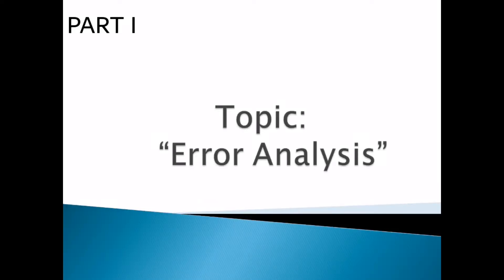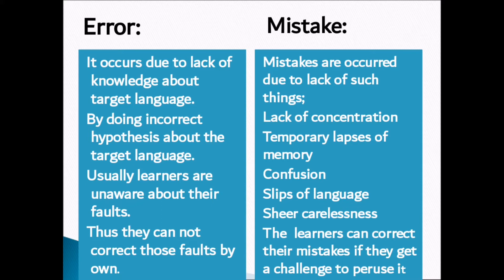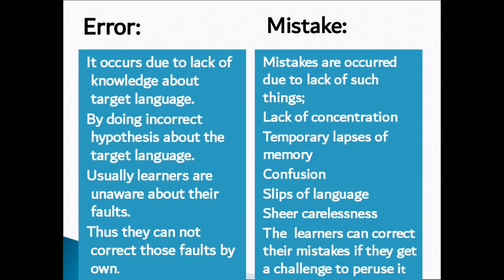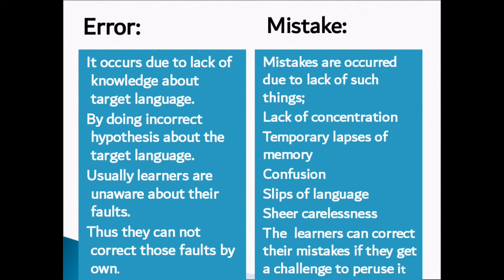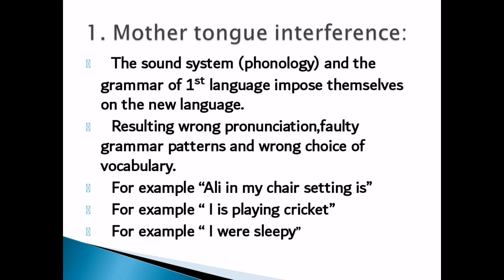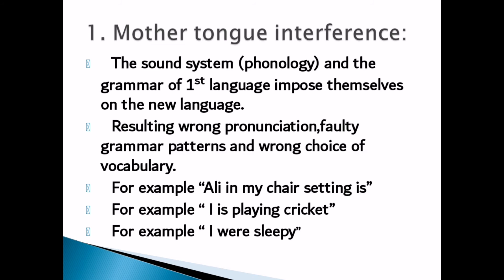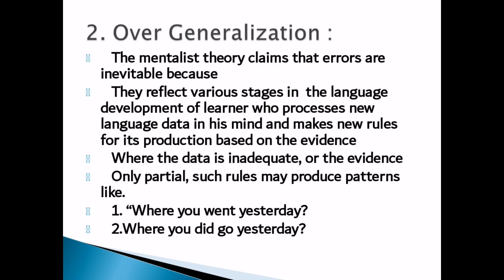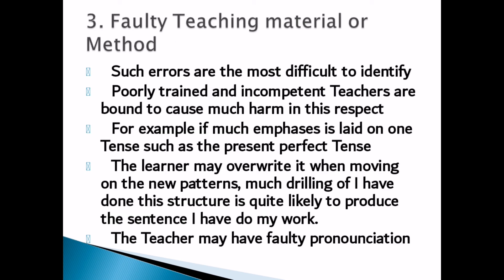Error Analysis Part 1/ Errors and mistakes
Error Analysis Part1
Errors
Difference between Errors and mistakes